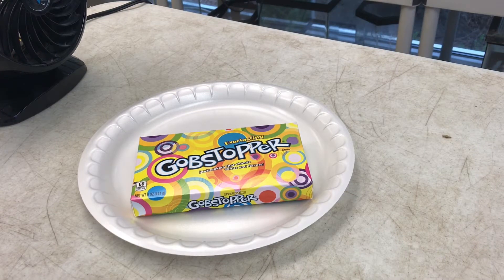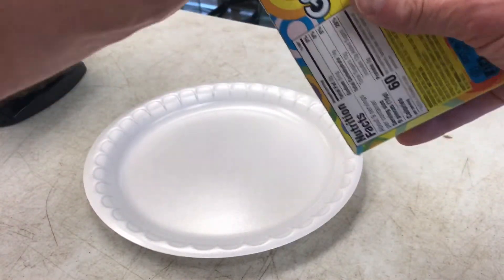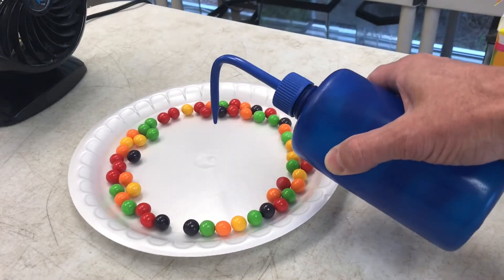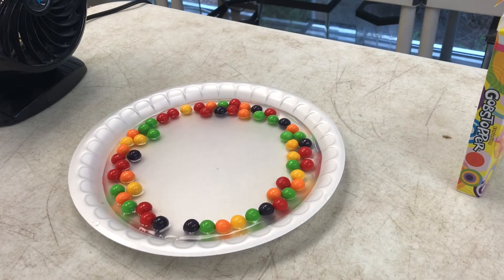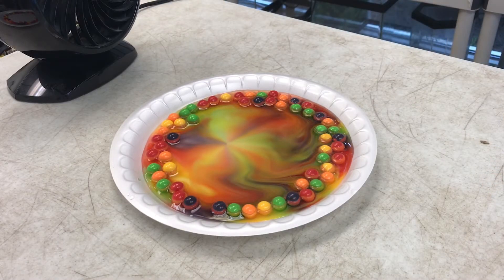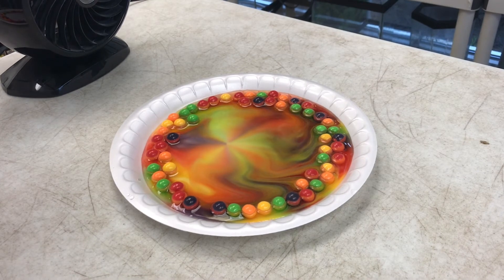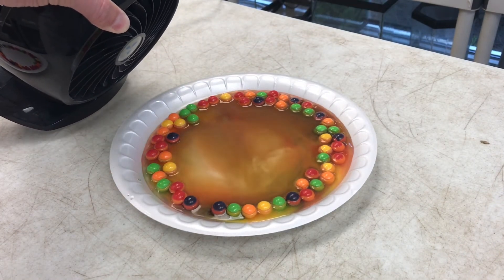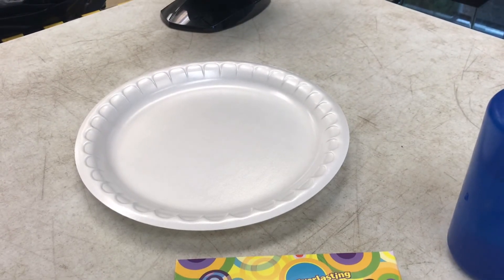Gorgeous Gooey Gobstoppers Candy Science Experiment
This fun, quick, and easy video will teach you how to make a beautiful rainbow of colors with three simple items. This science experiment is a great way to introduce colors and can be easily turned into a science project.